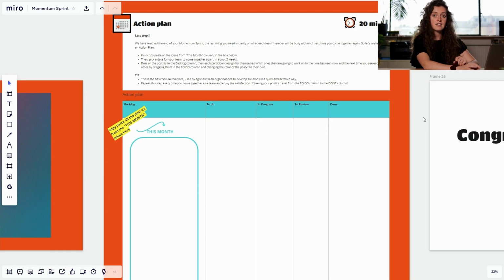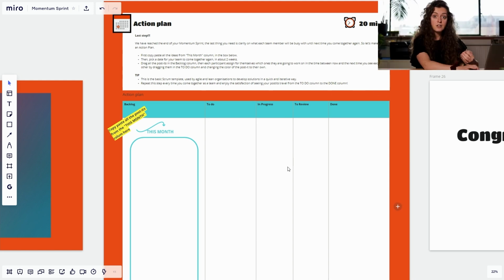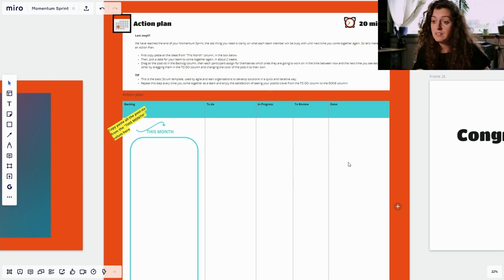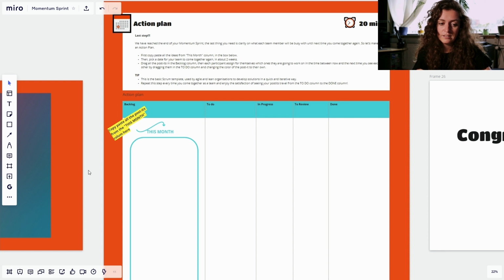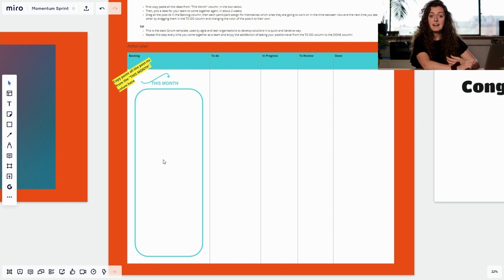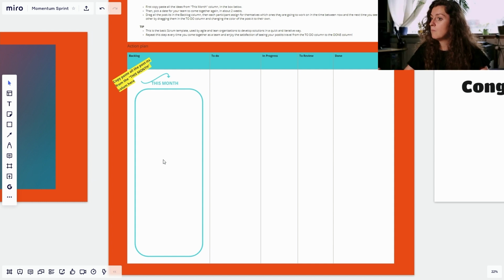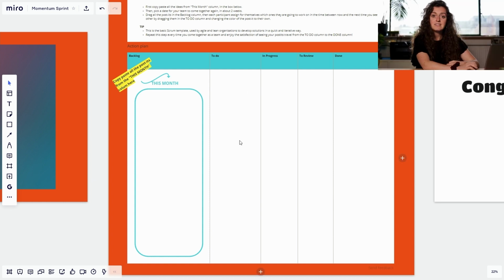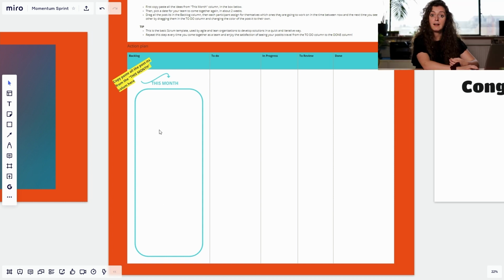Momentum Sprint: Action plan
Welcome to Momentum Sprint, a workshop method to help your team stay aligned and focused on their sustainability goals until they are actually met!

This is a 10 video series in which Chiara from Tini studio will facilitate you and your team through the Momentum Sprint process. This is video 10 out of 10.

Congratulations! You made it until the end of the Momentum Sprint process. In this last step, you will focus on developing an action plan that will keep your team focused on immediate actions necessary to kickstart your MVP implementation.

Did you know that Momentum Sprint is open source? Download the workshop template here:

Would you like to get expert help on facilitating Momentum Sprint? Check out momentumsprint.nl

Tini studio is a design agency based in Eindhoven. We believe in challenging organisations to build an amazing legacy through design and innovation.